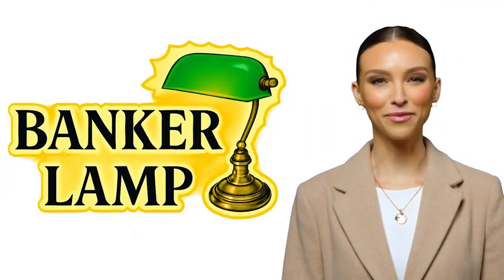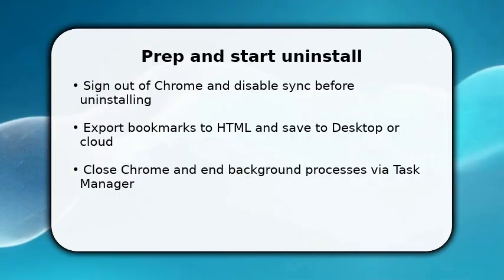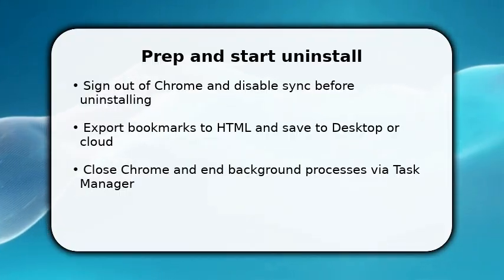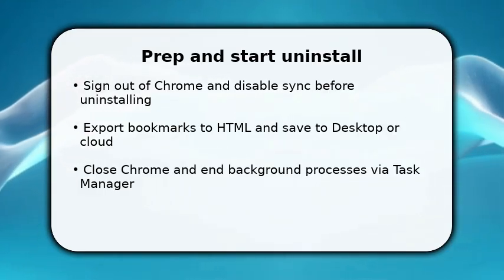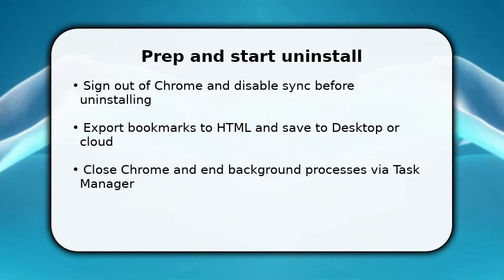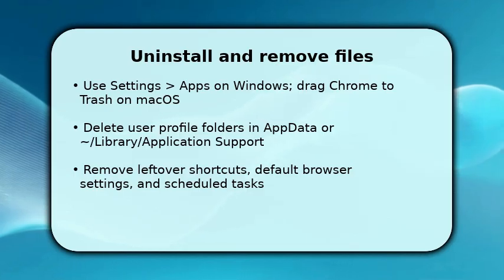How to Remove Chrome from Laptop - Step by Step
Learn the safe and effective methods to remove Chrome from your laptop. This step-by-step guide covers various techniques, including software removal tools and manual cleaning processes for those who prefer a hands-on approach.